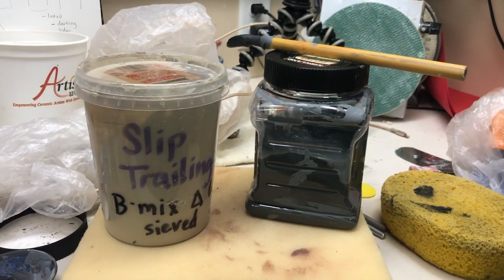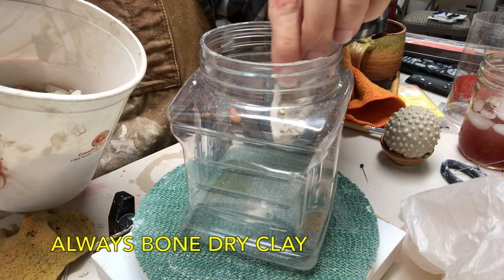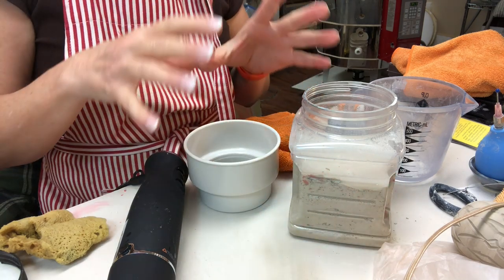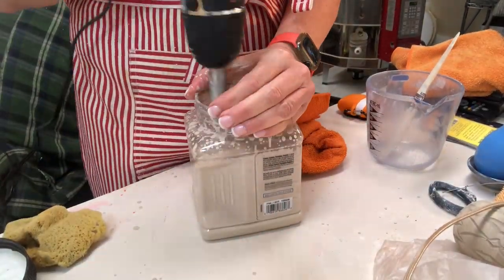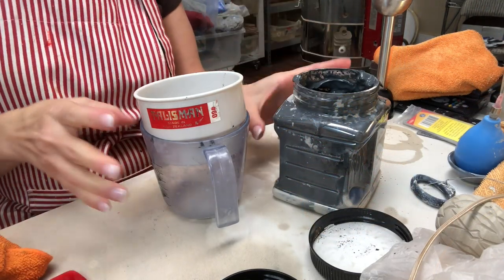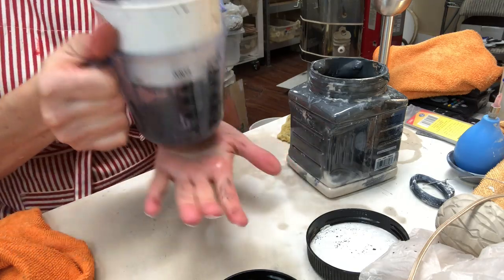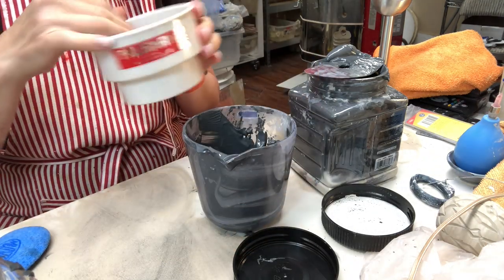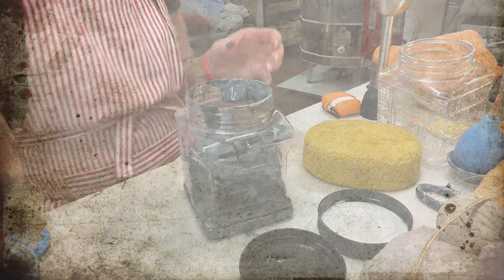Preparing Plain and Colored Slip! Day 27 Quarantine Distraction Video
This video shows how I prepare slip for slip trailing and decoration using the same clay body of the piece on which I plan to use it.  I show taking bone dry pieces and allow them to slake down in water for a few hours before I blend it with my immersion blender.  Then for added color, I use Mason stain 6600 Black and add a few tablespoons and again mix that up. When everything is incorporated, I then run it through a small Tailsman test sieve. (I start with 60 mesh, but then change to 40, as it was collecting more grog than I thought it would so switched to the bigger mesh for ease)
Here is a link for the Mason Stain which I purchased from Cornell Studio Supply near me.  They’re wonderful and helpful!

Check out this link to a live searchable Google Doc I continually update with lots of my favorite tools on Amazon using my associate links!  (also some non-amazon suggestions on here!)